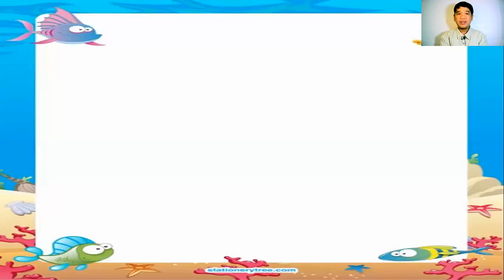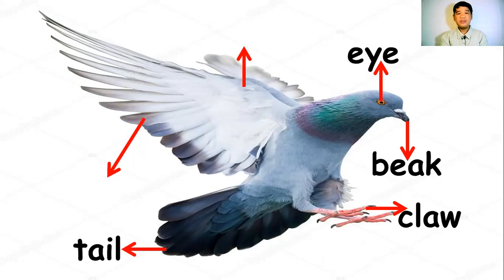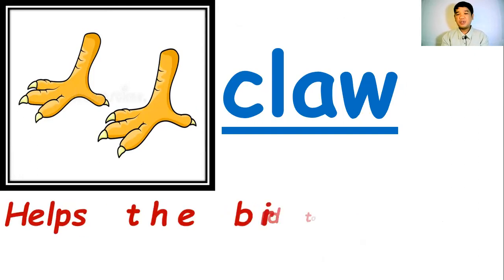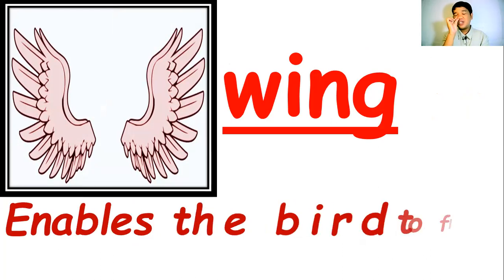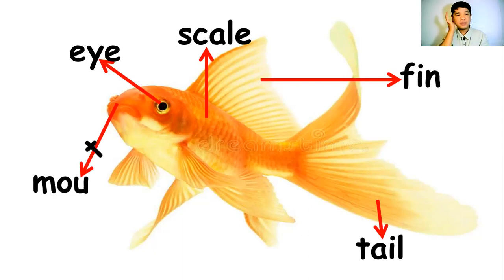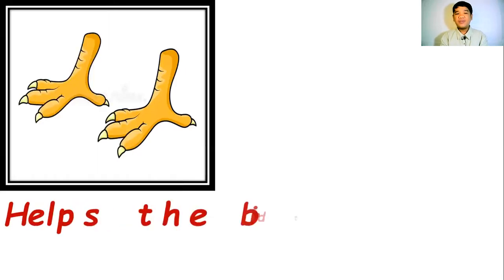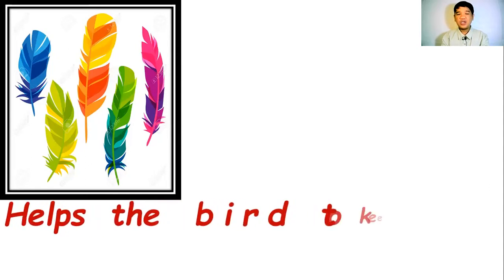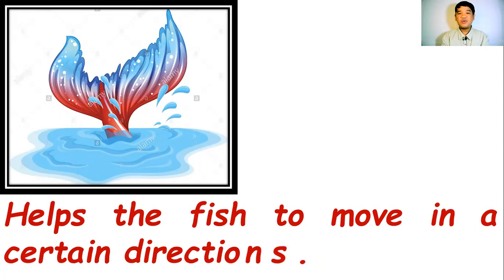E.P. 1 - Science @ Body parts of bird and fish and its function